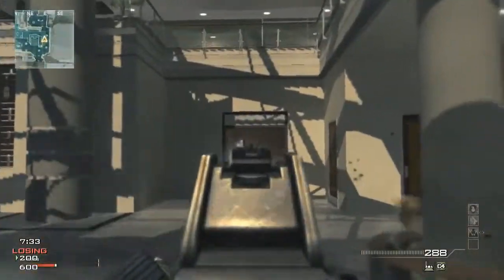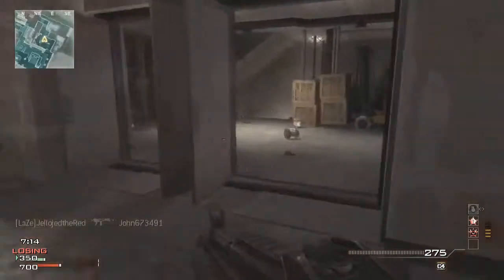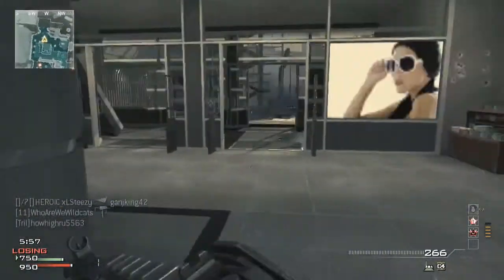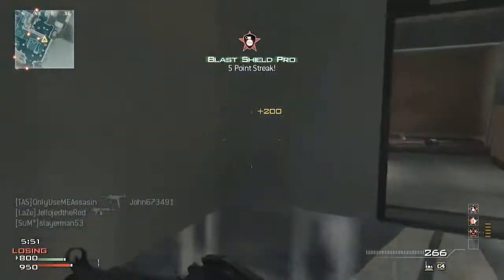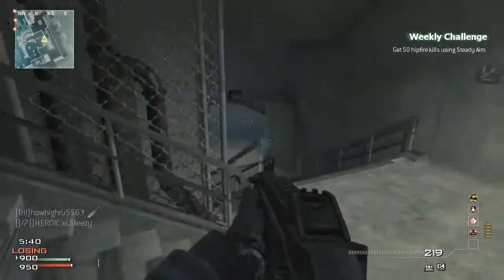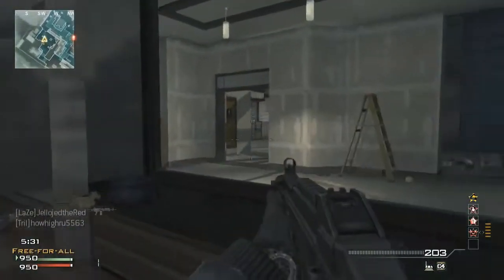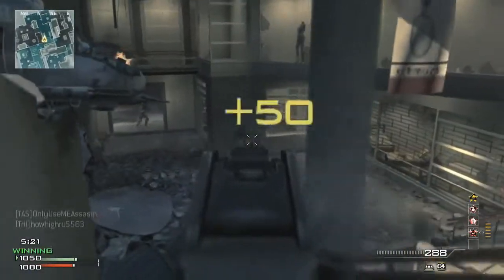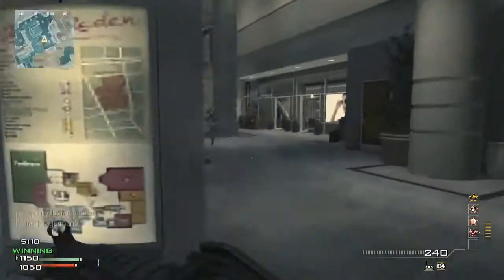UMP Decimation | Fast FFA Gameplay/ Commentary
Trying to keep up with active uploads... trying